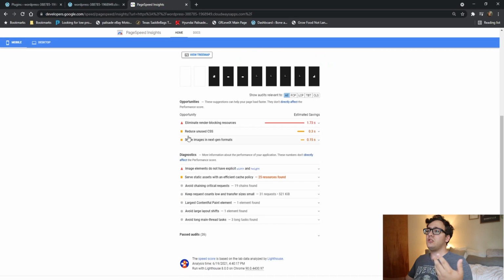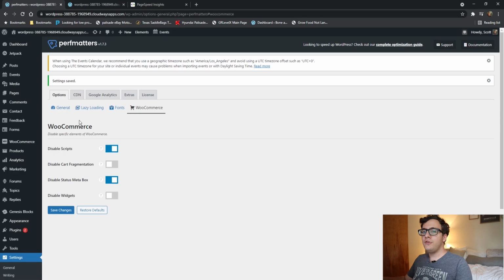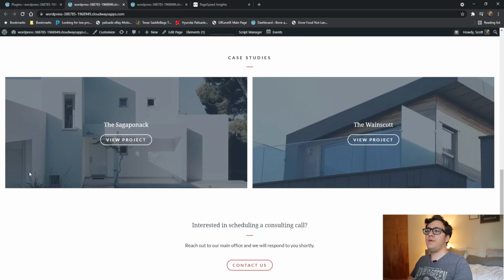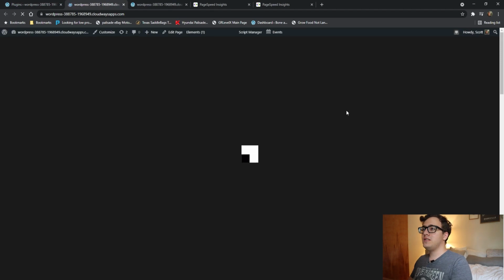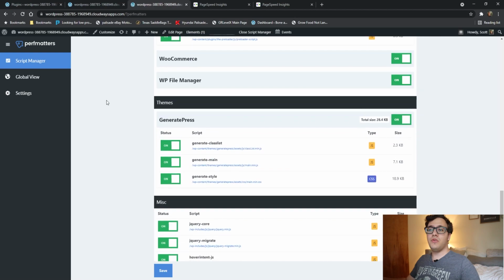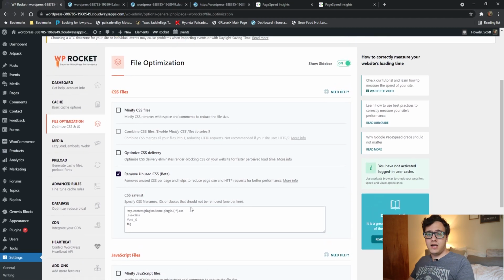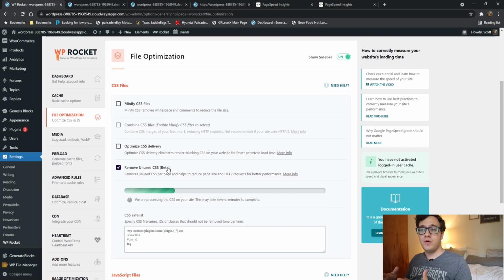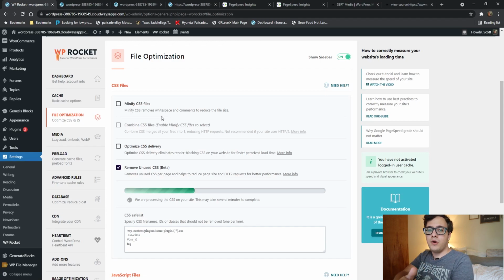How To Remove Unused CSS In WordPress - WordPress Remove Unused CSS Tutorial 2021 Remove Unused CSS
When it comes to removing Unused CSS in WordPress you have two options. You can attempt to use an automatic tree shaker such as that in WPRocket, or you can manually clean up plugin files using something like Perfmatters.

You will not be able to fully remove all unused CSS your goal is to reduce it as much as you can by cleaning up plugins, loading them in a conditional manner while maintaining a good user experience. Tree Shaking tools can cause styles to go missing, such as missing icons missing transitions, hover effects, and more. But they will be incredibly easy to set up and if they work they will reduce your total amount of CSS more so than manually cleaning it up.

I do not recommend deleting content from files by hand or using the CSS audit in google chrome. This can easily break pages across your site and make it impossible for you to run updates.